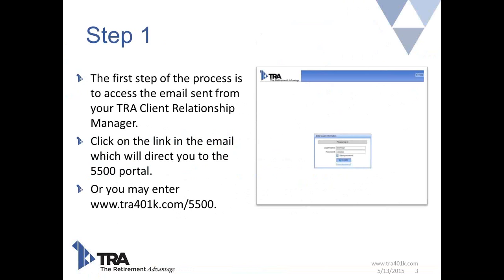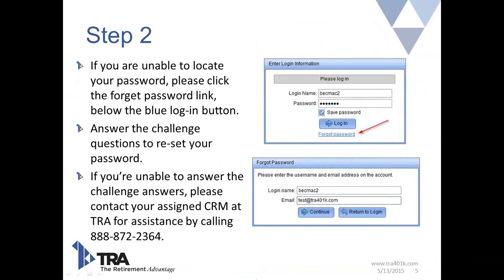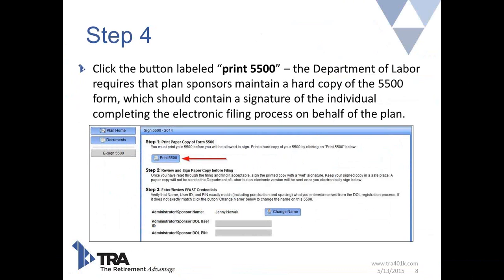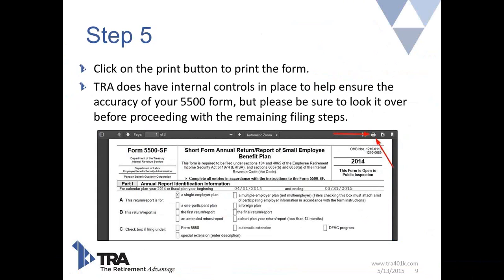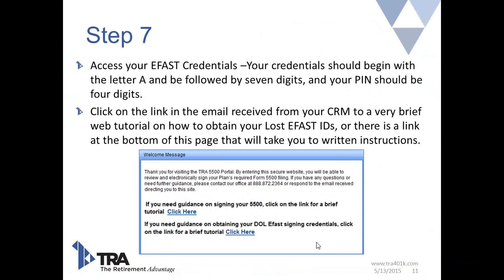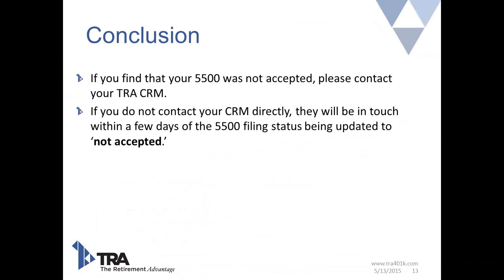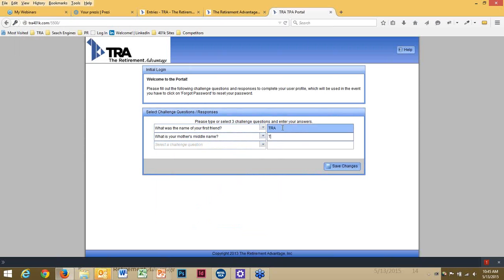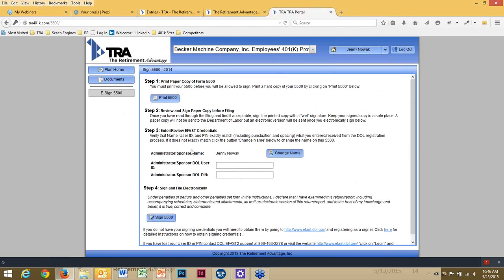How to Electronically Sign the 5500 Form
Step By step process on how to sign the 5500 form